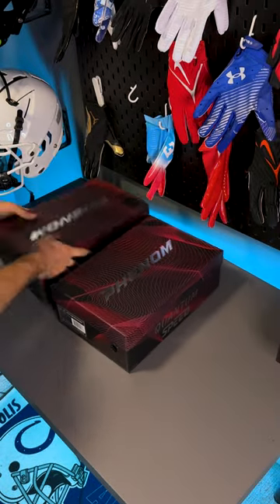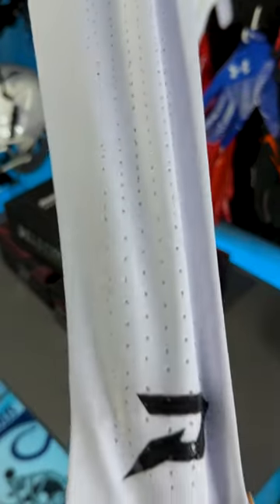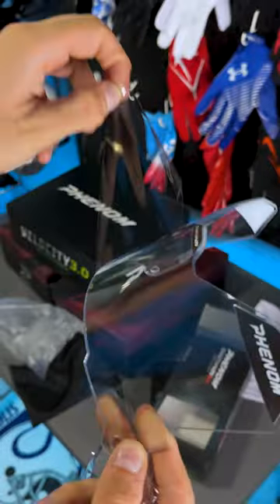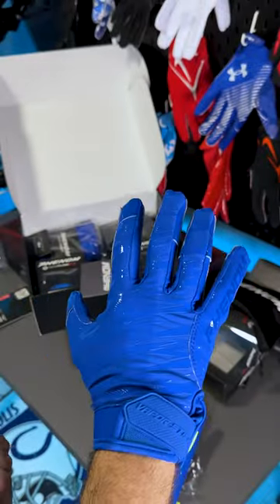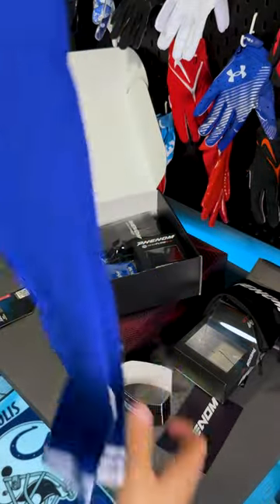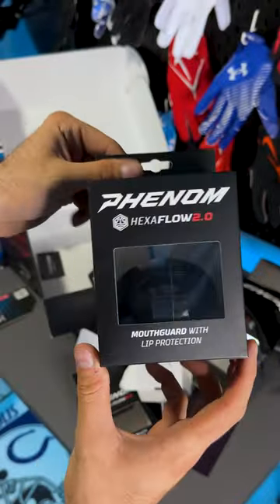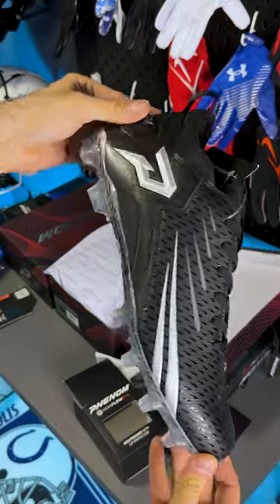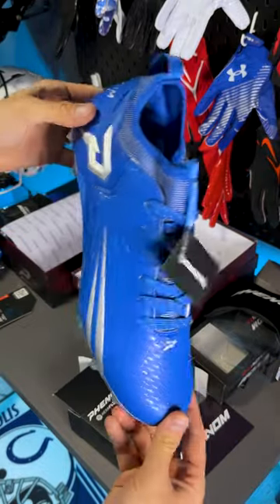Everything NEW from Phenom Elite!